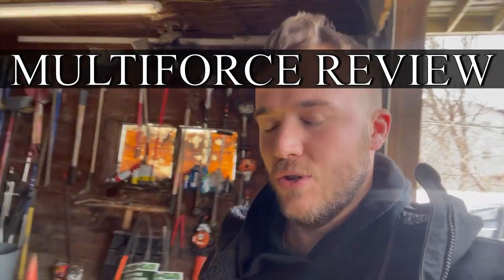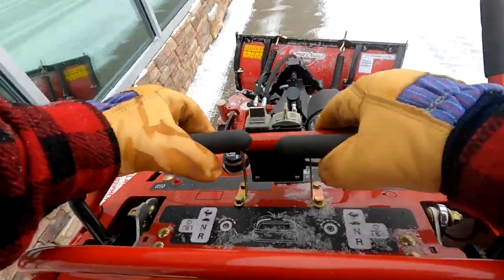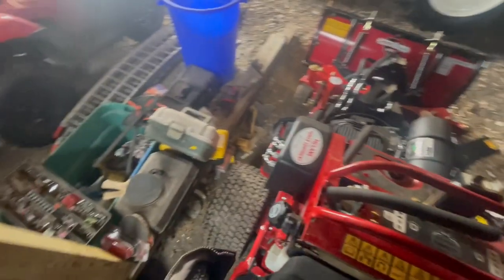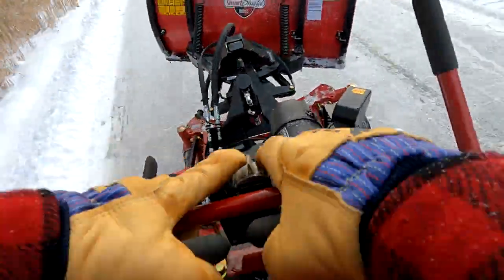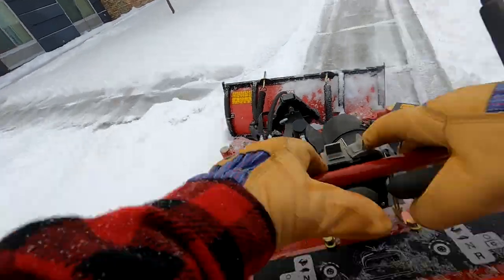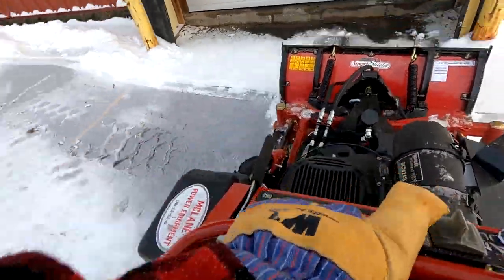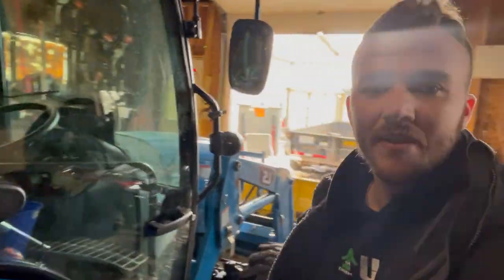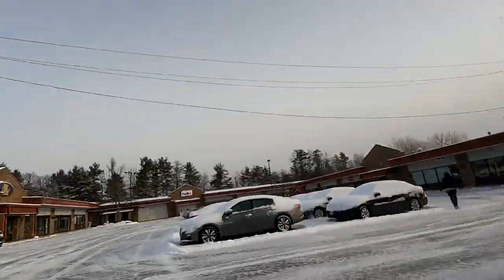MultiForce Review!! Is it Right for YOU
Is the Multiforce right for you? It's not for everyone but definitely great for some!